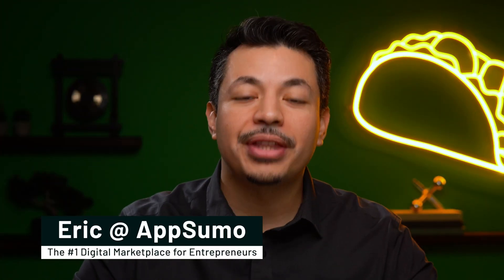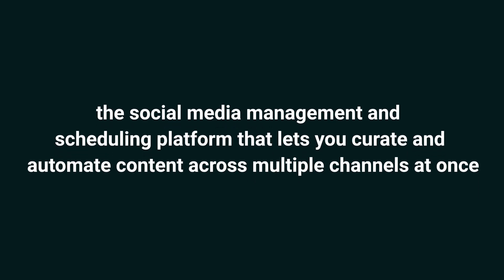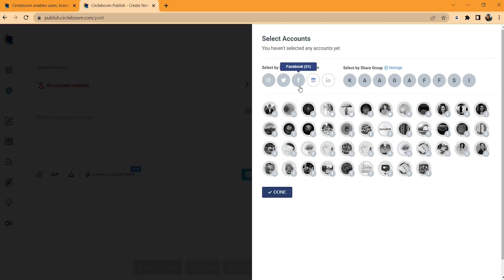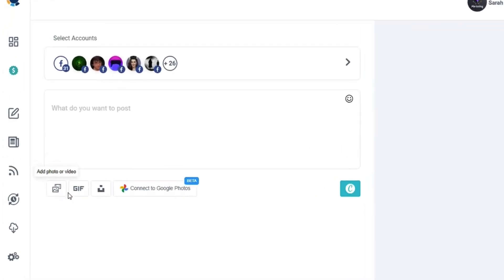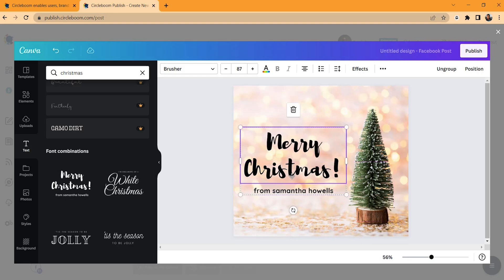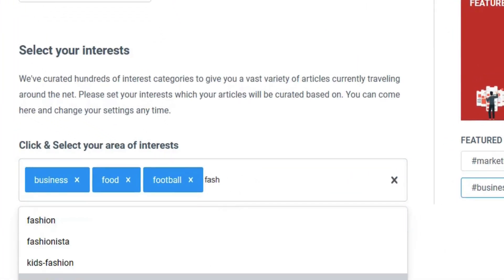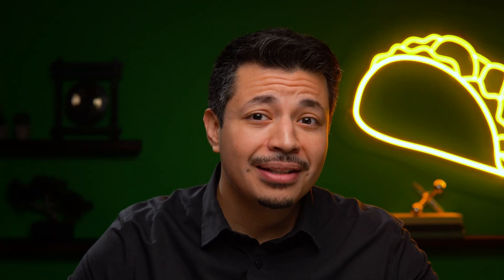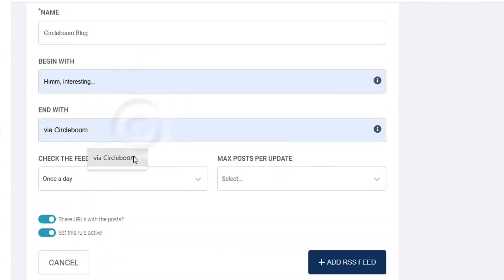Manage ALL Social Channels with Circleboom Publish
Circleboom Publish is a social media management platform that lets you curate, design, schedule, and automate to post content in one place.

Using a bunch of random tools to create, manage, schedule, and post social content is like switching between different pens to write one sentence. (“See, you can’t even tell—right??”)

If you’re not a social media savant, learning to use all these different tools actually slows down your content production.

If only there was an intuitive platform that let you design, plan, and schedule posts for all your social media accounts in one place.

Make way for Circlebloom Publish.